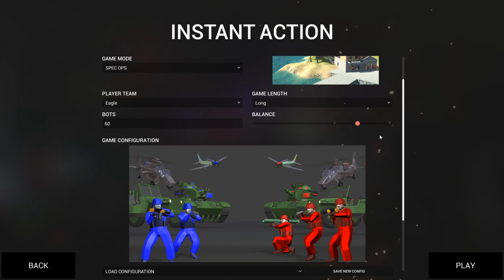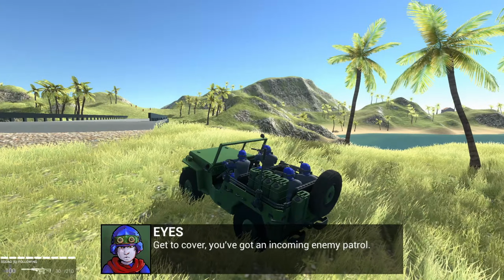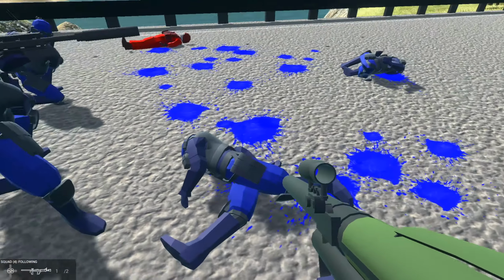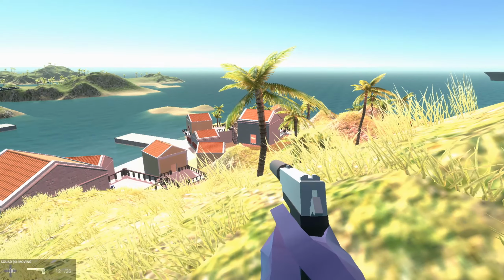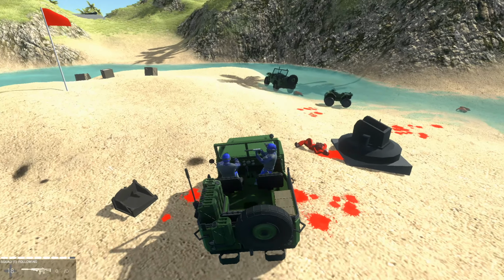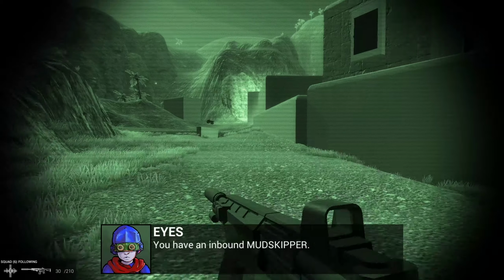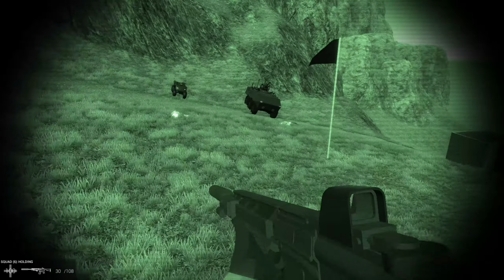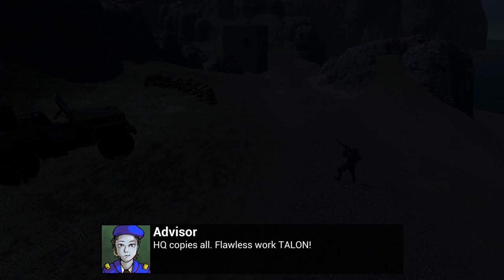EPIC New Ravenfield Spec Ops Part 2 Update Review!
The new Ravenfield EA build 23 is here, and it's the Spec Ops Part 2 update! This new update brings so many new features to the Ravenfield Spec Ops game mode. If you want to know what's in this new Ravenfield update, then this update review will explain it step by step!

This new ravenfield update seems to go by a few names, seeing as it's officially ravenfield early access build 23, but it's being referred to here as spec ops pt 2, either way we know the majority of this update is focused on the spec ops game mode! You can expect to see new flares, new patrols and objectives, better AI and spawning as well as a new exfil victory and defeat screen! You can also now customise the number of operators in your squad, having from 0 - 6 squad mates, which makes this game mode even more epic! This is one of the best new ravenfield updates that we have had in a while, and definitely builds upon the ravenfield ea build 22 that came out a few months ago!

If you guys didn't know, Ravenfield is still technically and early access game which goes through regular build updates, like early access 23, then 24 and so on. Strangely on the steam store this new ravenfield update has been awarded the title of "spec ops pt 2 - early access build 23", but I think that's just to make a point that they are wrapping up the changes to the spec ops game mode and will likely be moving to develop and update other areas of ravenfield, who knows we'll see!

If you guys enjoy this video and want me to cover more new ravenfield updates like build 23, or want to see more ravenfield mod gameplay, consider subscribing because we do a lot of ravenfield game modes on this channel. In particular, in light of this new ravenfield spec ops 2 update I'll probably be playing even more!